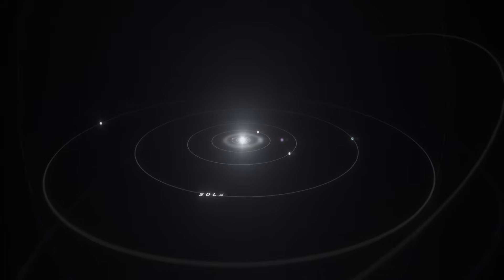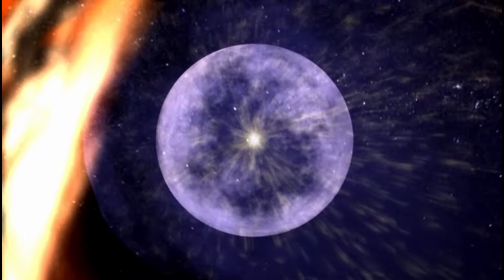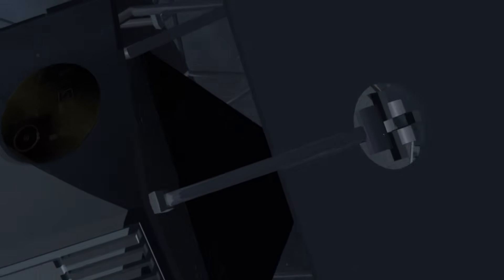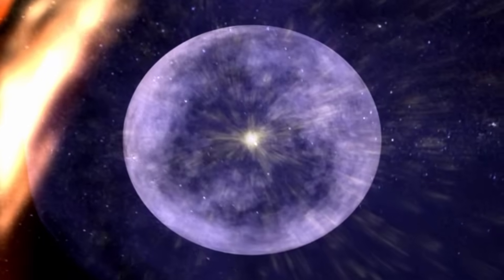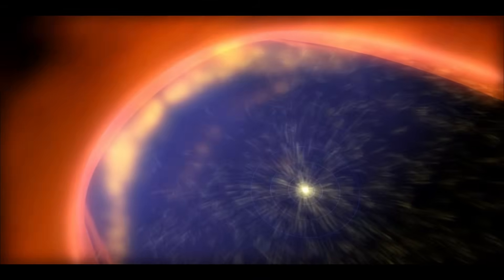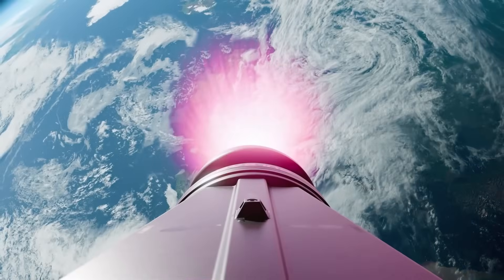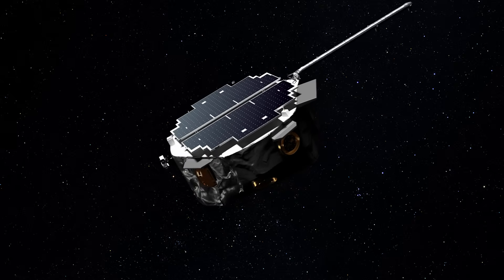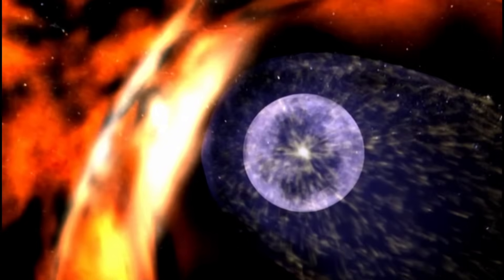NASA ANNOUNCES! Voyager Finds a MYSTERIOUS "WALL OF FIRE" Where the Sun Ends!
What's at the end of the Solar System? NASA's 50-year-old explorers Voyager 1 and 2 returned with an answer no one expected: A mysterious ‘wall of fire’ beyond the Sun's influence, with temperatures of up to 90,000 degrees Celsius. This discovery changes everything we know.

Launched in 1977, the Voyager probes, humanity's most distant messengers, sent back data that turned theories upside down when they reached interstellar space. In this video, we examine what this shocking wall of plasma discovered at the heliopause that defines the edge of the Solar System is, why it behaves like a "fire" and what it means for future space missions and for Earth.

We also look at the second big mystery Voyager uncovered: Why the Sun's magnetic field and the galaxy's magnetic field are surprisingly aligned, and how this affects our shielding against cosmic rays.

This is not just a space exploration; it's a story that will help us to understand anew our place in the galaxy, the power of our star, and our complex connection to the universe. Witness Voyager's incredible journey and see how the boundaries of science are being redrawn.